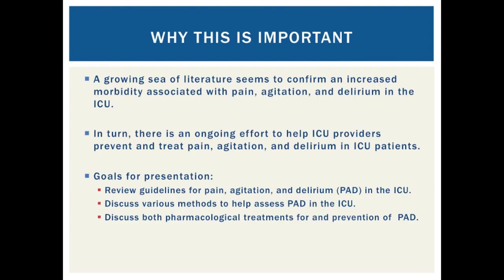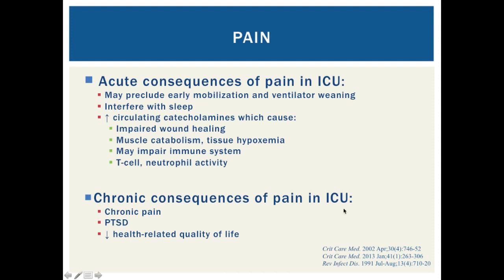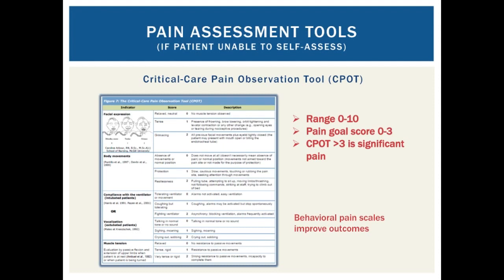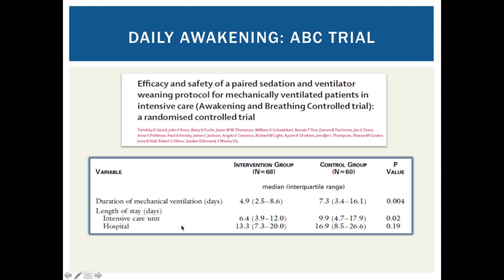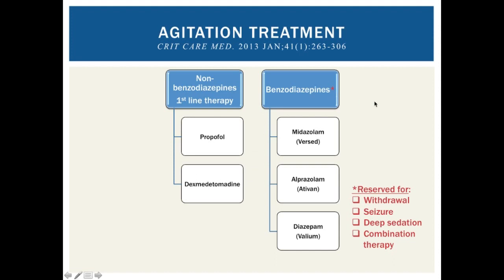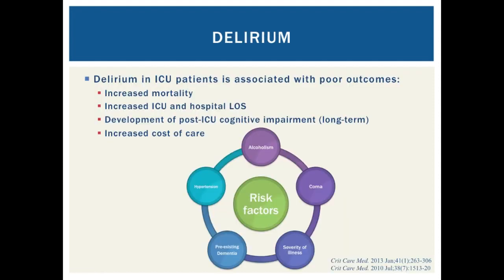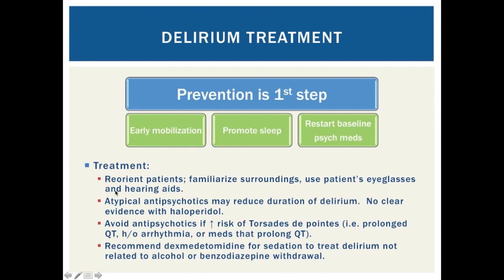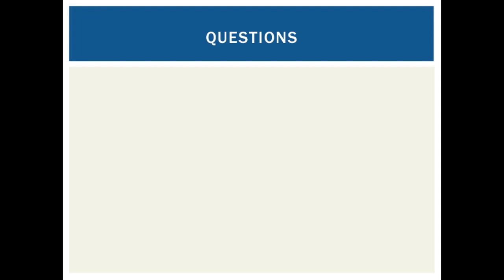Pain, Analgesia and Delerium